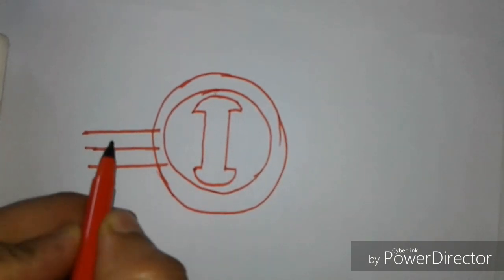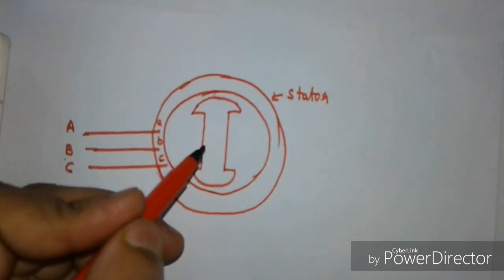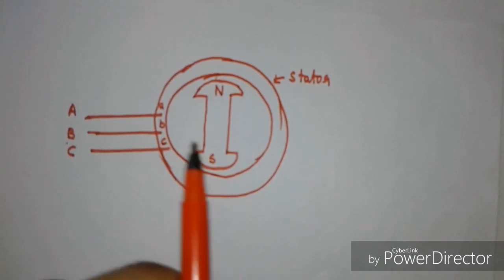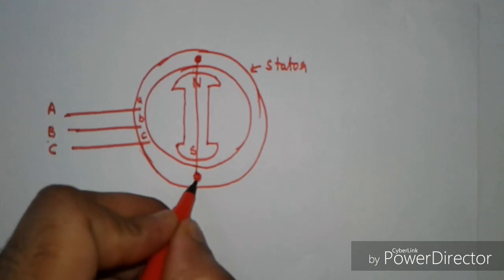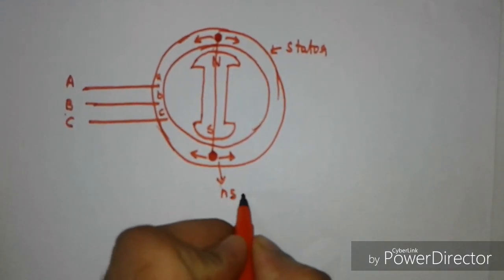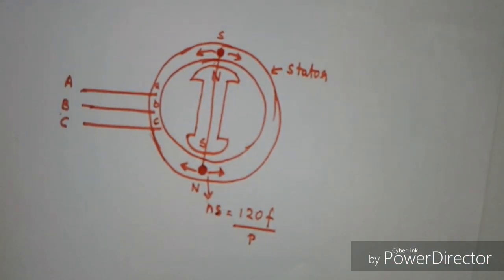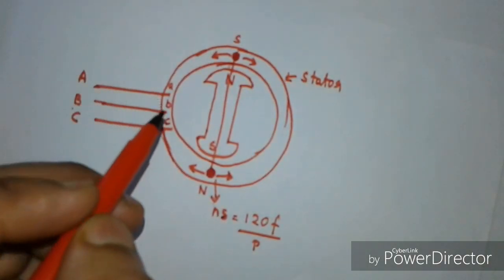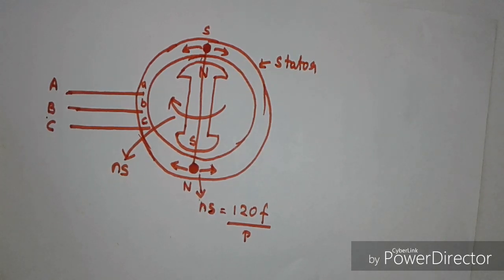Principle of operation of synchronous motor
This video is about the detailed lecture of 'operation principle of synchronous motor'. In this video you will know the complete description of operation principle of synchronous motor.

accept@45 - moved